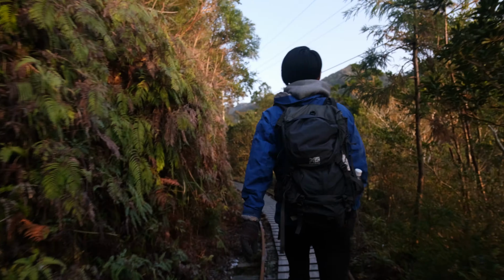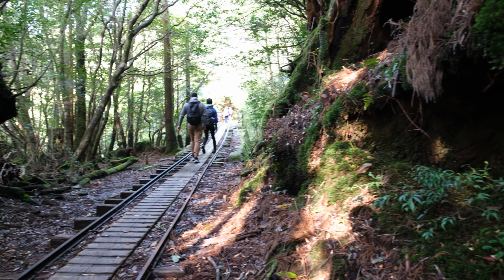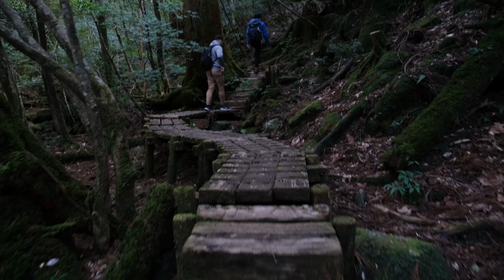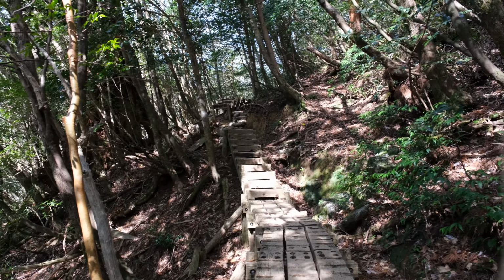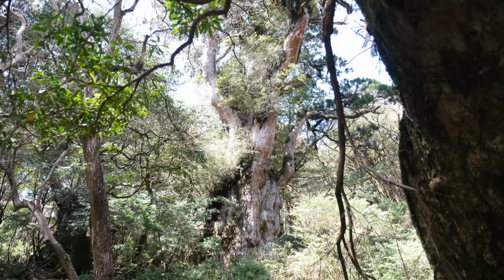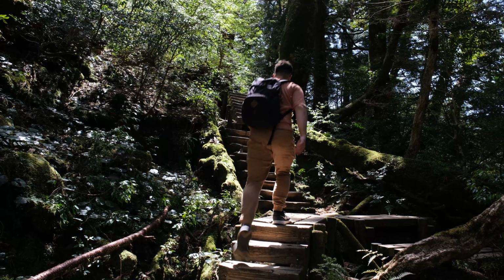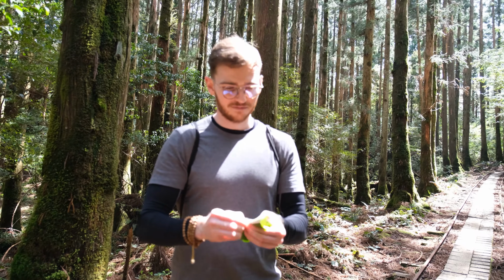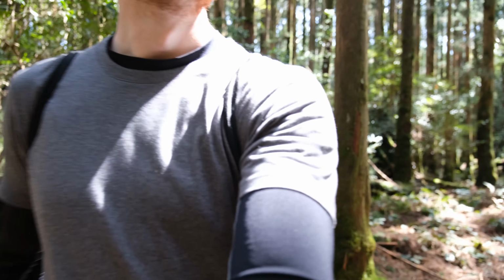Oldest Tree in Japan (7,000 years old!)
Join me and Callan on another adventure to Japan's oldest tree, Jōmon Sugi.

On the beautiful island of Yakushima in southern Japan, giant cedar trees live thousands of years. One tree in particular in this UNESCO World Heritage site is the oldest in Japan, and is estimated to be between 2,170 and 7,200 years old. Only reachable by a 10 hour hike, this adventure is not for the faint of heart. This is a must see if you are travelling around Kyushu.

My Gear
Fujifilm X-T4 Mirrorless Camera Body
Rode VideoMic GO Lightweight